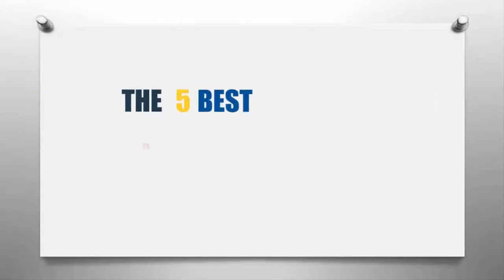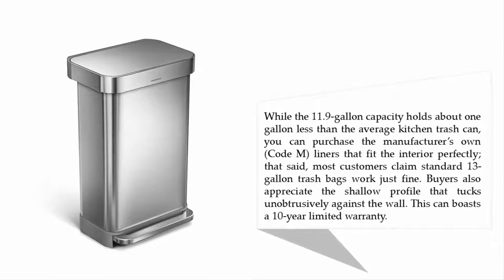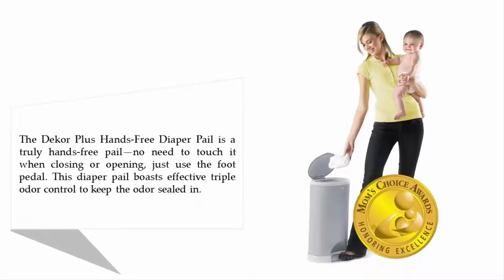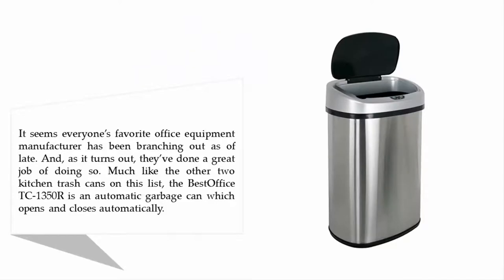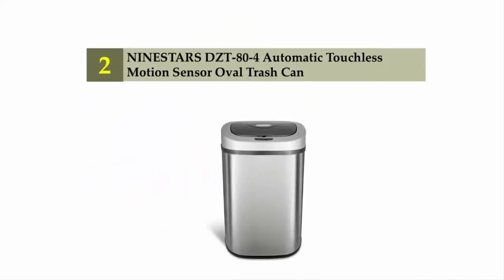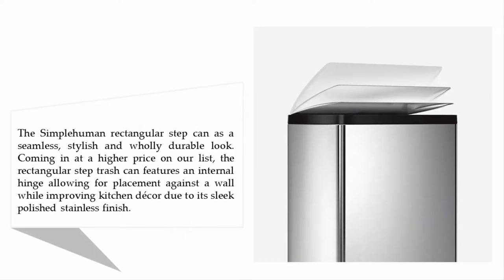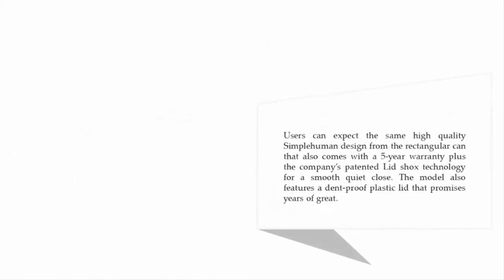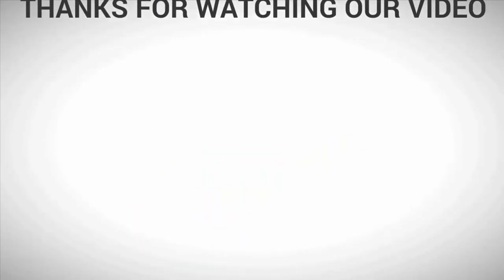Best Dog Proof Trash Can 2021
Hello,
Looking for the detailed review of Best Dog Proof Trash Can? We have tried to show the details in this Review. You can decide which Trash Can you should buy and which one is good for you, After reading this exclusive review.

Here is the list of 5 Best Dog Proof Trash Can.

01. simplehuman Rectangular Step Trash Can

02. NINESTARS DZT-80-4 Automatic Touchless Motion Sensor Oval Trash Can

03. Best 007 13-Gallon Touch-Free Trash Can

04. Dekor Plus Hands-Free Diaper Pail

05. simplehuman 45L Rectangular Step Trash Can

Thanks!